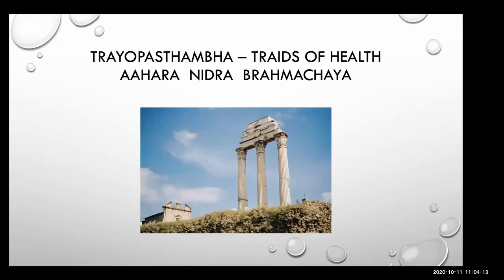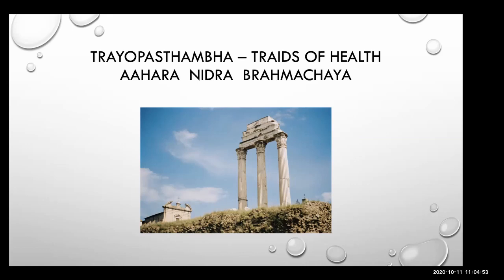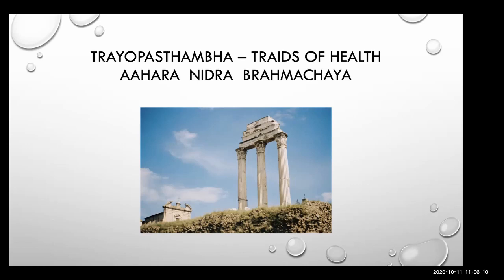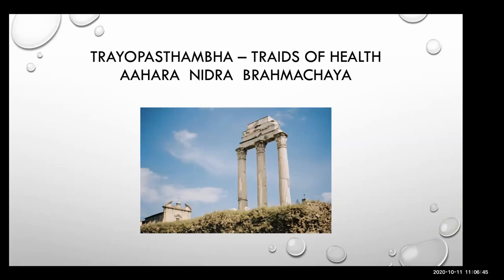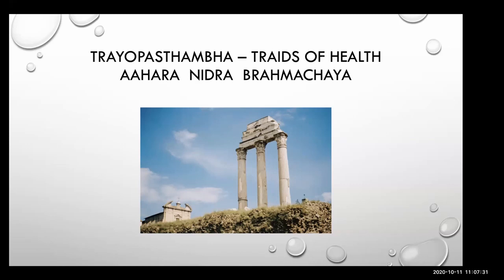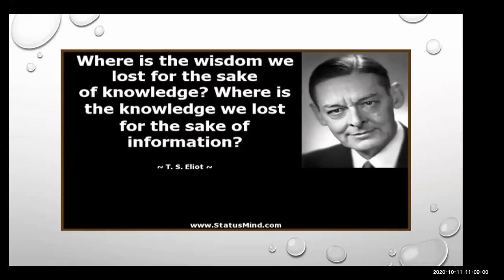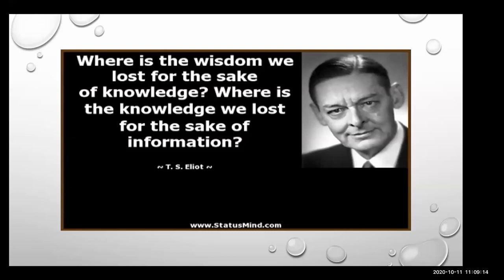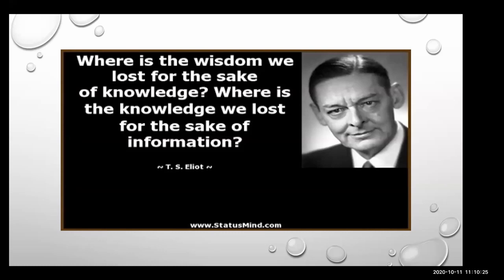Ayurveda 'Three Pillars of Health' by Dr. Parthasarathy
Fast paced! 16 Weeks Aahara Vihara Course starting 27th June
Modules are planned this way,
I – Basic Principles of Ayurveda
II – Natural cycles, Dincharya and Food
III – Food Properties
IV – Practical Applications
Do you know 99% of disease are because of improper food and lifestyle?
Fact is that none of us follow a correct 'Aahara and Vihara as our ancestors did!!!
Come Join LIVE an Online Ayurveda Masterclasses with Dr Parthasarathy